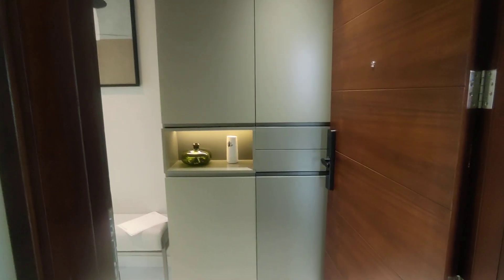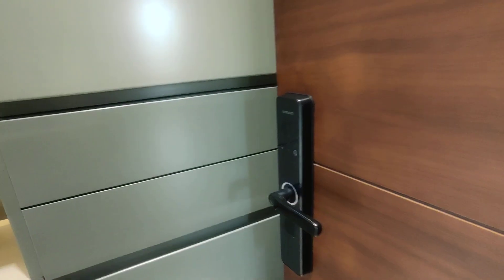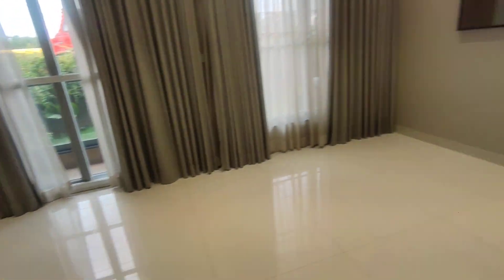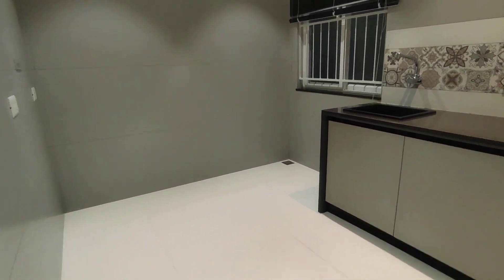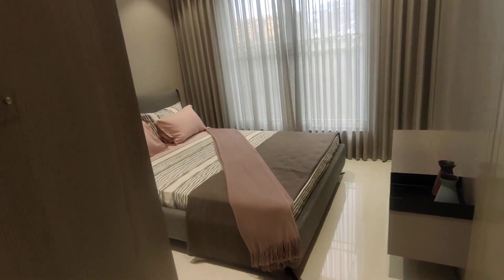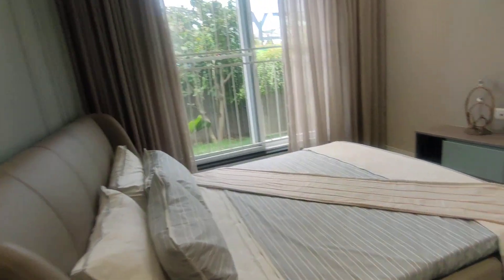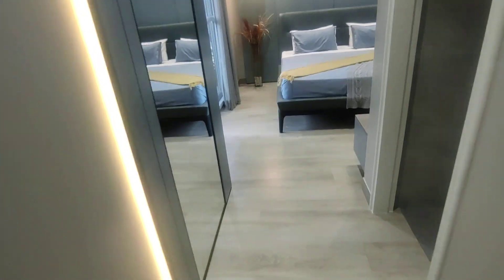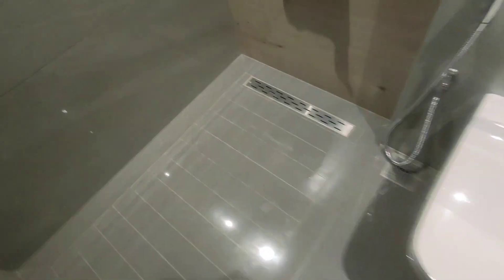3 bedroom @ 1.20 crs @ hennur 2 kms from Outer ring road Bangalore north cal 6364488899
3 bedroom @ 1.20 crs  @ hennur 2 kms from Outer ring road  Bangalore north cal 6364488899
3 bedroom at hennur bangalore north
3 bhk in hennur
apartments in hennur road
apartments in hennur
apartments in hennur road bangalore
hennur in bangalore
hennur road bangalore north
hennur road apartments
hennur apartments
hennur road apartments sale
hennur road bangalore
flats in hennur road
hennur gardens apartments
hennur gardens bangalore
hennur gated community
hennur junction
l and t apartments bangalore hebbal
off hennur road
hennur villas
hennur bangalore
2 bhk flats in hennur bangalore